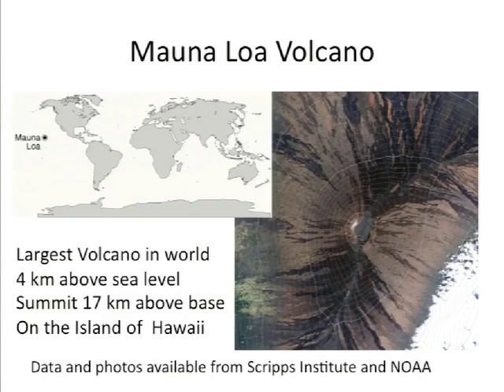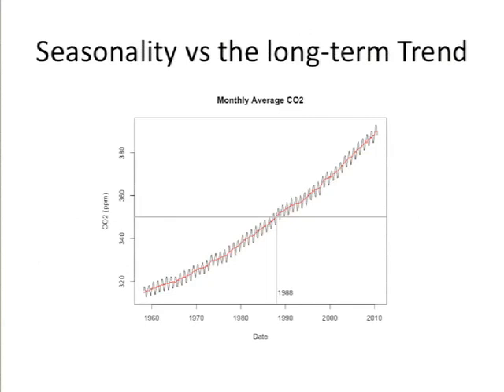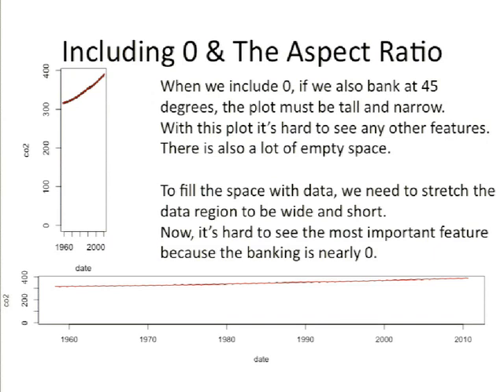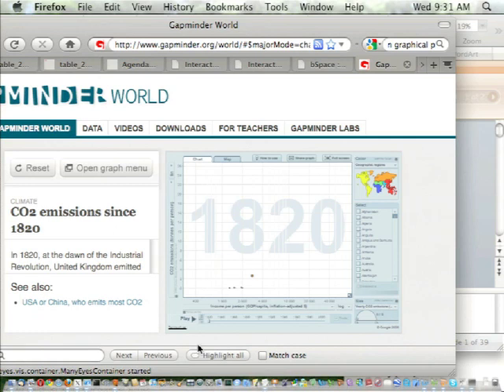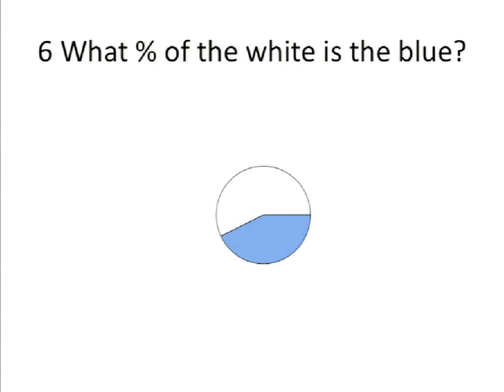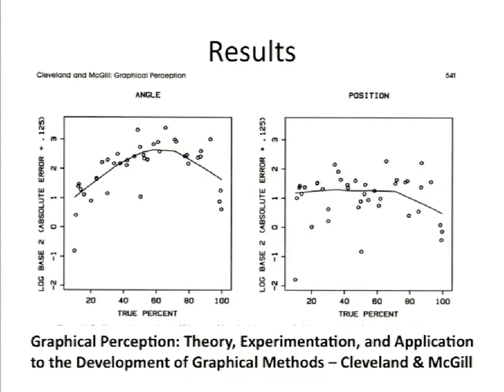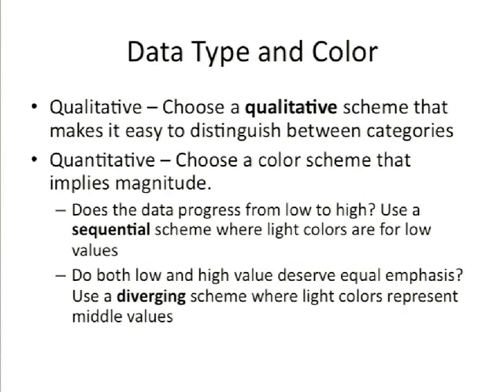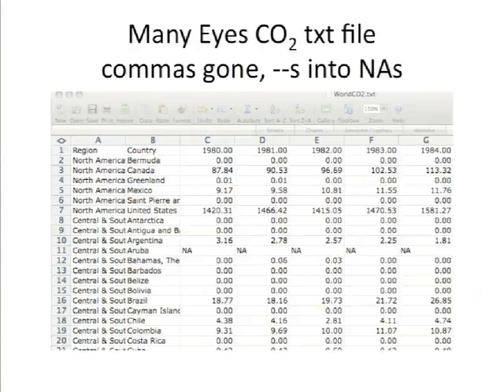Lecture 8 - 2